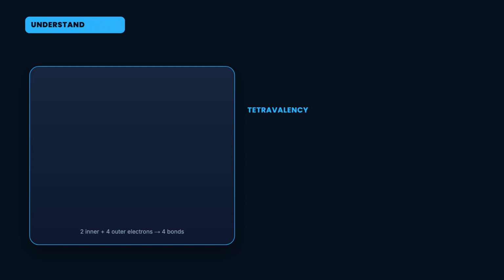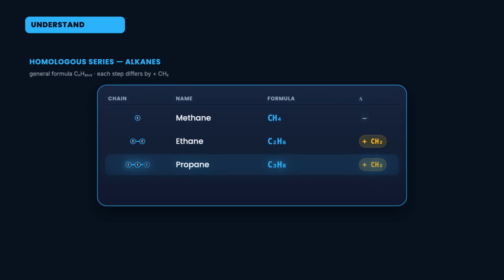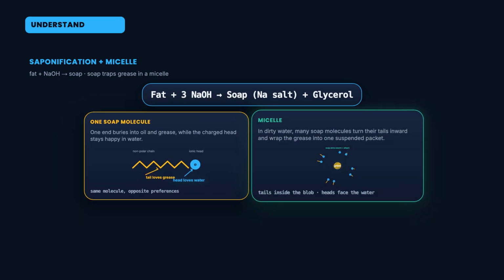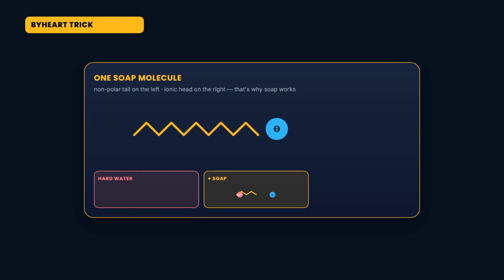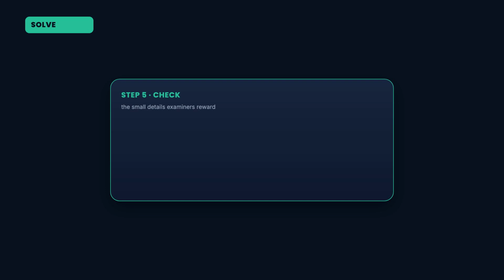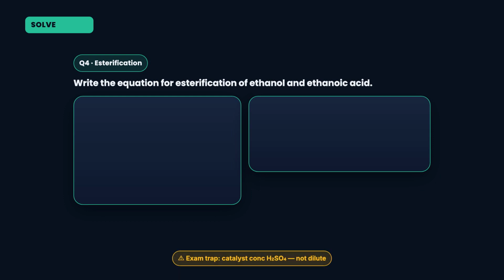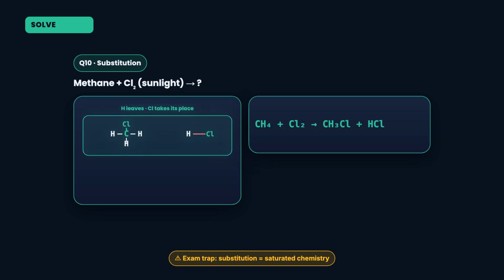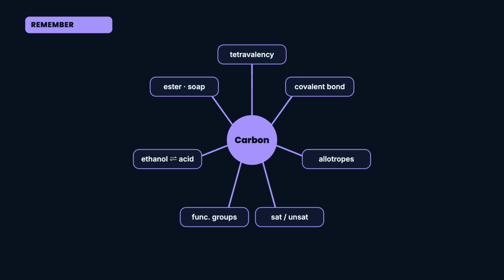Carbon and its Compounds Class 10 CBSE — 97% of past boards · Quick Revision · ScoreSpark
Carbon and its Compounds — Class 10 CBSE Chemistry, full revision in one shot.

Covers 97% of every Carbon question CBSE has asked in the last 5 years' board papers. Built for the CBSE 2027 boards — concept, memory tricks, past-paper questions worked out with drawn structures, quick quiz, and a recall mind-map you can run through on exam morning.

▶ Chapters
  0:00   Intro
  0:30   Covalent bonding — why carbon catenates
  2:00   Saturated vs unsaturated — alkanes, alkenes, alkynes
  3:30   Functional groups — alcohol, acid, aldehyde, ketone, halogen
  5:00   Homologous series + nomenclature (I-U-pack rules)
  6:30   Ethanol vs ethanoic acid — properties, reactions
  7:45   Soap, micelles, cleaning action
  8:45   Allotropes — diamond, graphite, fullerene
  9:42   Past-paper questions
  13:10  Quick quiz
  14:20  Mind-map recap

▶ 11 past-paper questions worked out (9:42 → 13:05) — jump via the Problems chips below.